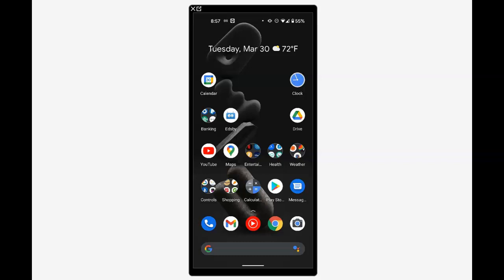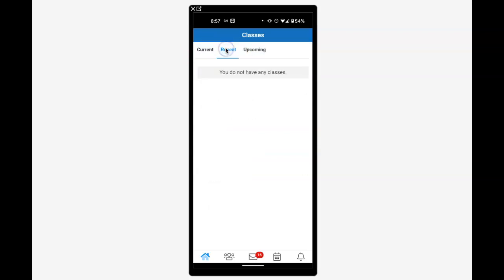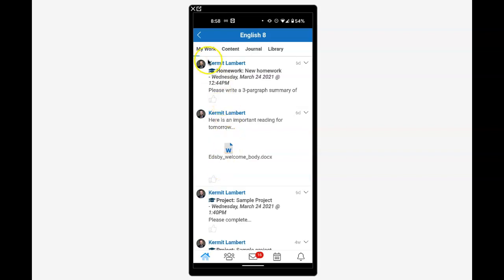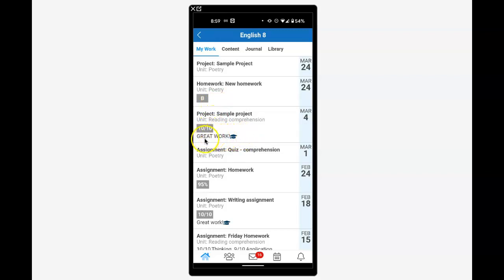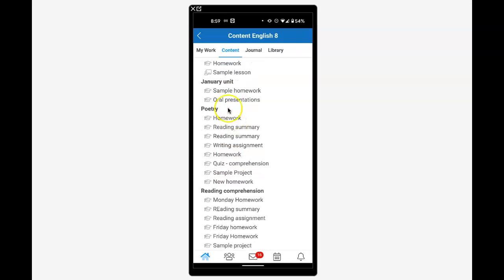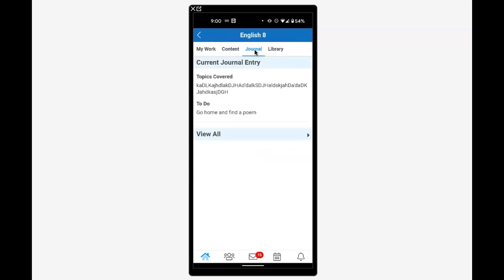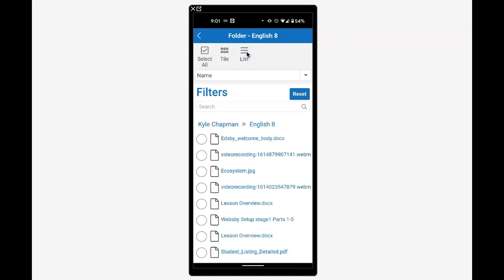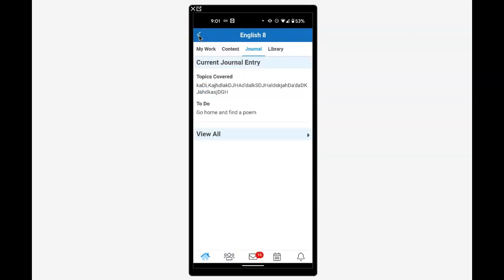Navigating your child's classes in the Edsby app